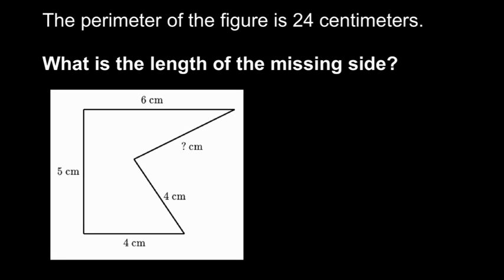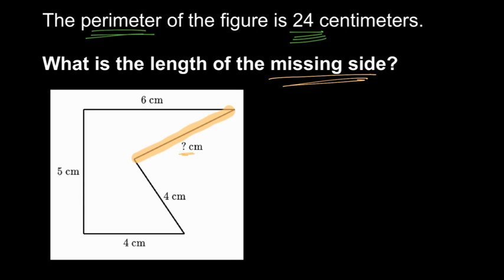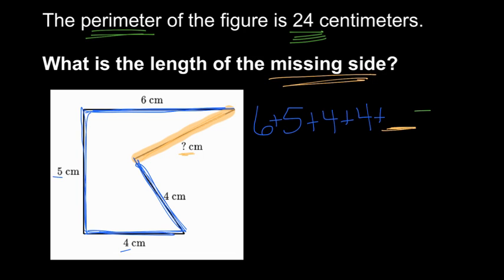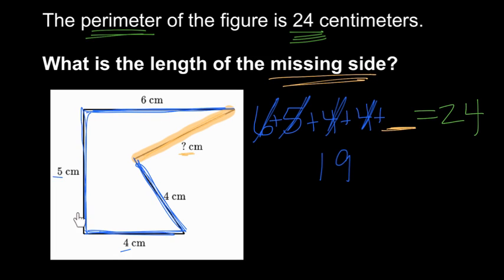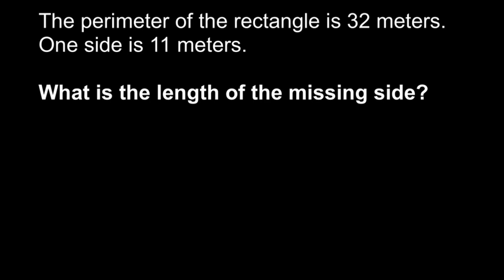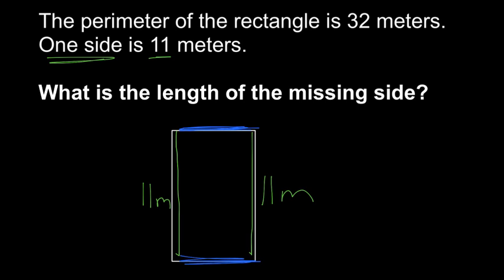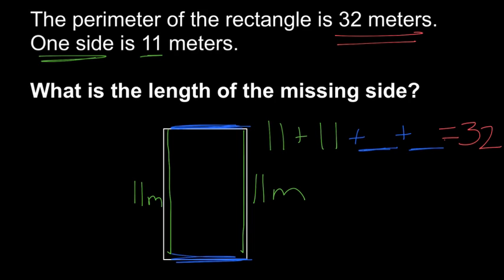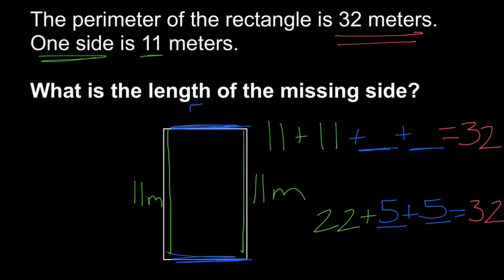Finding missing side length when given perimeter | Math | 3rd grade | Khan Academy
Courses on Khan Academy are always 100% free. Start practicing—and saving your progress—now

Lindsay finds missing side lengths on polygons when given all other side lengths and the perimeter.

Missed the previous lesson?

3rd grade math on Khan Academy: We know you've been rocking through 2nd grade adding and subtracting all kinds of whole numbers (up to 2 digits, right?). That's awesome! In 3rd grade math we want you to start using bigger numbers and start multiplying and dividing, too. By the way, did you know that some numbers aren’t actually “whole?” They’re “partially whole.” We call them fractions! We want you to start playing around and having fun with those, too. There's also area, perimeter, and place value to be discovered. Whew. We have so much to do and can't wait to do it with you. Let's go!